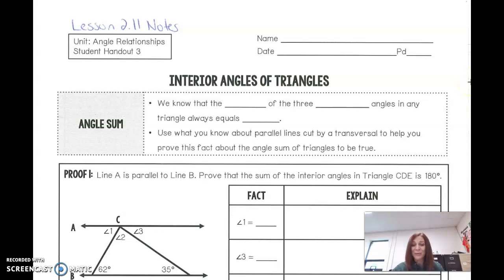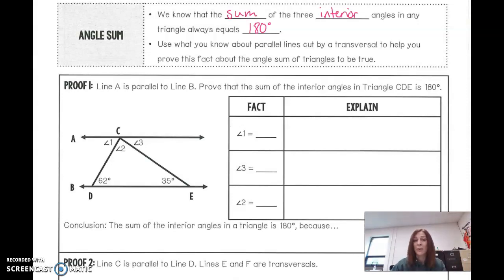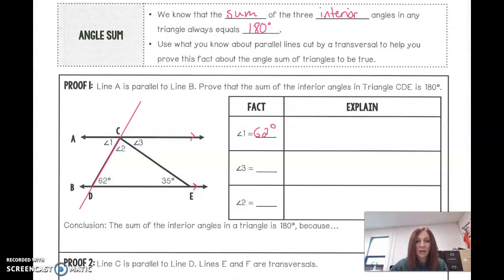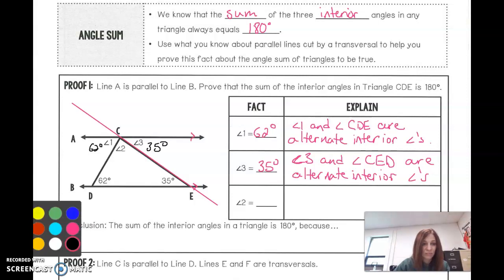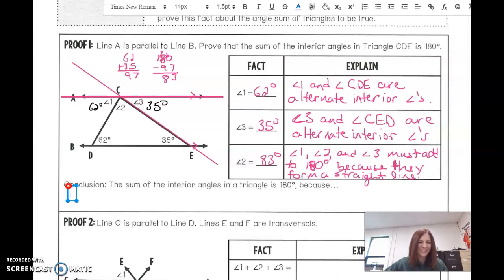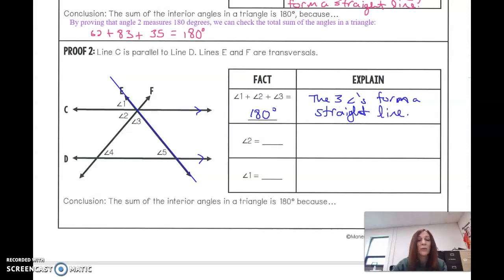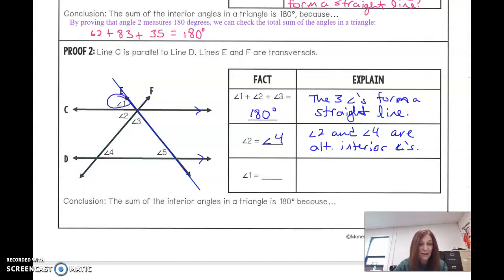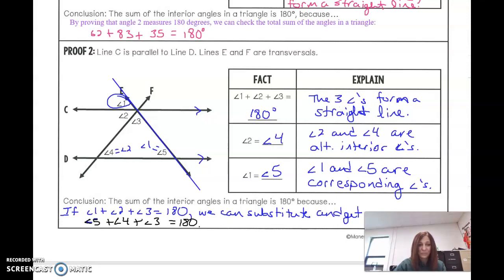M8 Lesson 2.11 Interior Angles of Triangles (1)